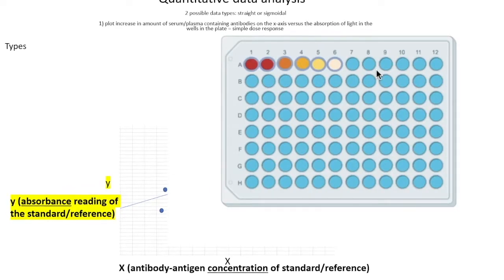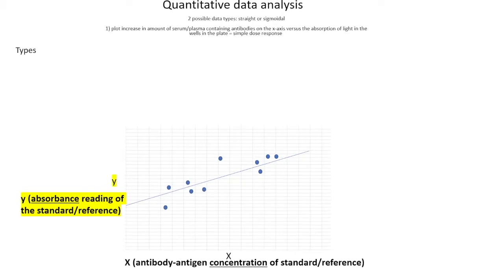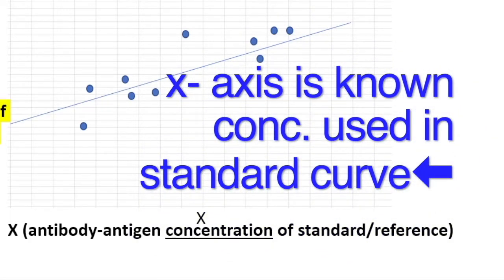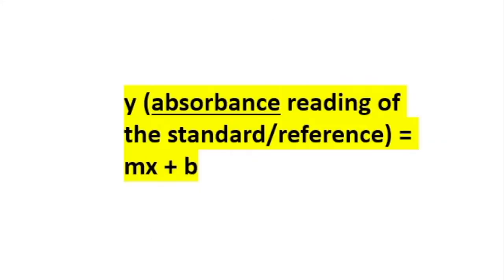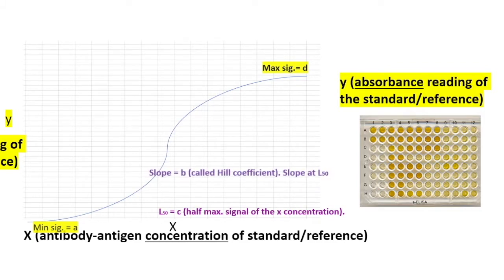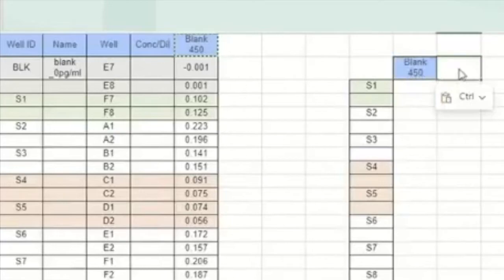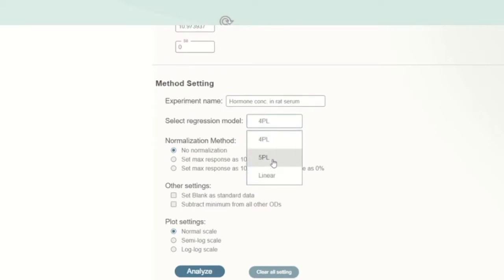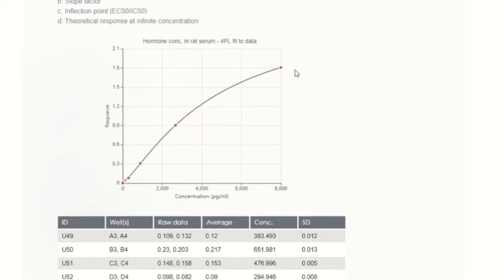📈 4 PARAMETER LOGISTIC CURVE fitting for unknown concentration calculation | Adwoa Biotech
4-parameter logistic curve fitting - when and why to use it!

The classic way that unknown concentrations of proteins or biological assays are determined is to first create a standard curve and determine the signal absorbance (Absorbance or fluorescence or luminescence) - in a suitable instrument versus its concentration.
The line of best fit for bioassays such as ELISA and dose response experiments is not always linear because bioassays are only linear in a very specific concentration magnitude. Dose response experiment assessment should use a sigmoidal curve fit for certain interactions. A sigmoidal shape occurs when the x-axis values of rectangular hyperbola is set to a logarithmic scale. Sigmoidal curve fits are analysed with four parameter logistic (4PL) regression models where the Minimum concentration, Maximum concentration, Inflection point (IC50/EC50) and Hill coefficient is analysed. Dose response is often used interchangeably with a related term Concentration Effect Curve. However, the latter is performed outside of living systems such as in cell lines.  Excel does not allow such fits as default, so in this video I will show an online tool for 4PL curve fits.

This video is about 4 parameter logistic curve, 4 parameter model, 4 parameter sigmoidal curve fit, 4pl curve fit,  4 parameter logistic curve formula, ELISA data analysis, non linear regression, linear regression, elisa data, elisa data analysis.

// ADWOA
I'm Adwoa (Adwoa Biotech), a Biotechnology graduate. I've worked in medical research for years and want to be useful to people new to the lab life. This channel takes you through some of the techniques and concepts I've had to learn working as a Research Assistant to hopefully help others when they are new to the topic/technique.